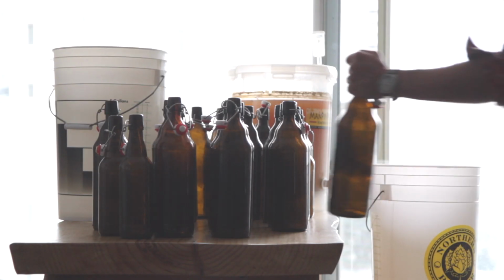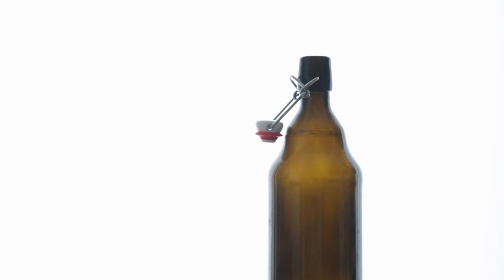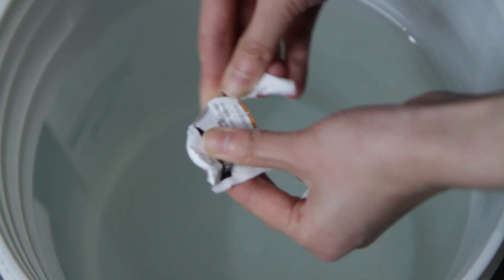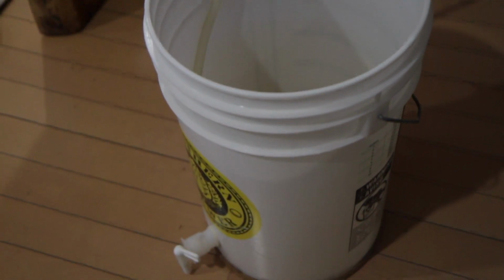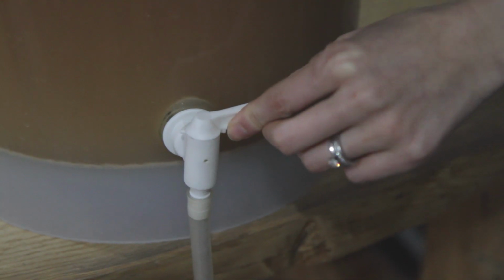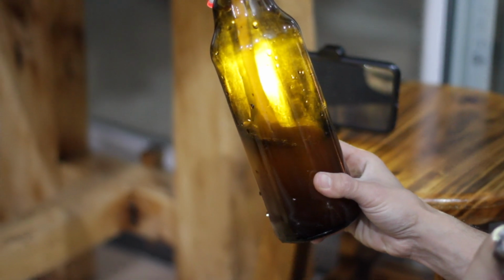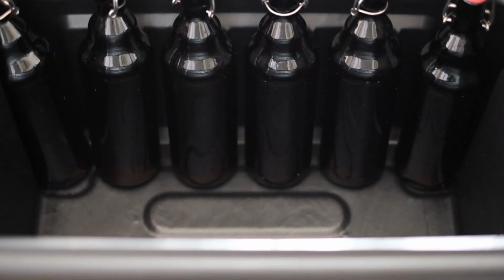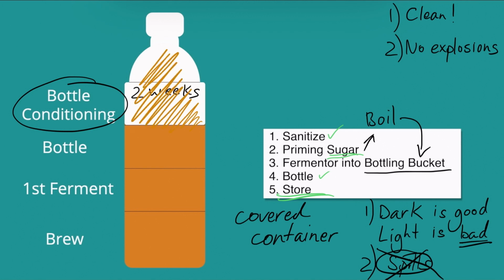How to Bottle Beer at Home | How to Brew Beer | Bottling Day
With the correct technique bottling your home-brew at home is brings a fun and satisfying conclusion to brewing at home. Follow along as we bottle an all grain batch of Belgian White.
To prepare for bottle conditioning we boil and add our priming sugar to the bottling bucket for even distribution throughout the batch. Say goodbye to broken bottles and uneven carbonation.

We hope this was helpful.
Happy brewing!